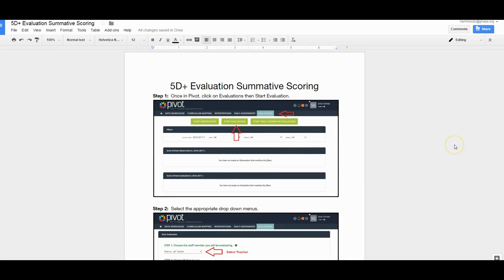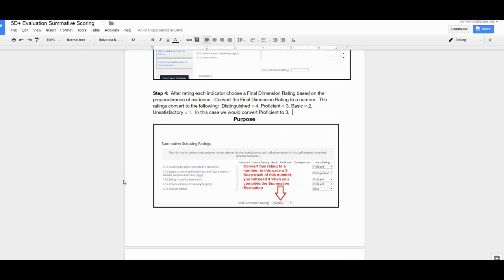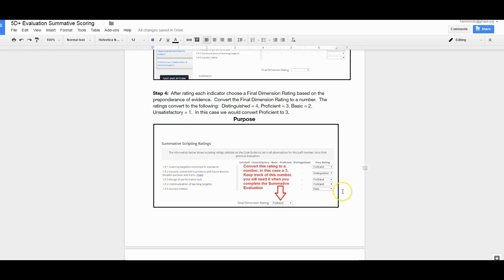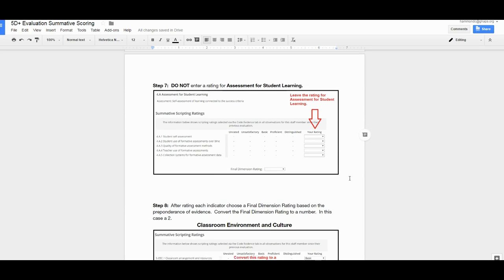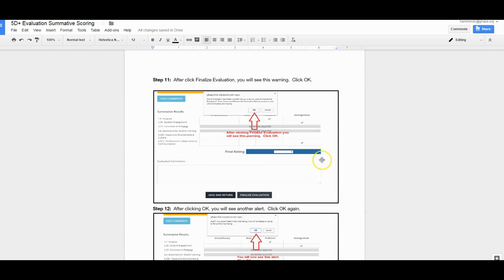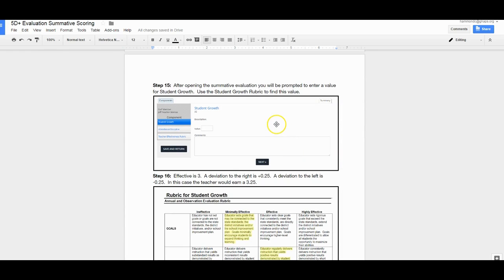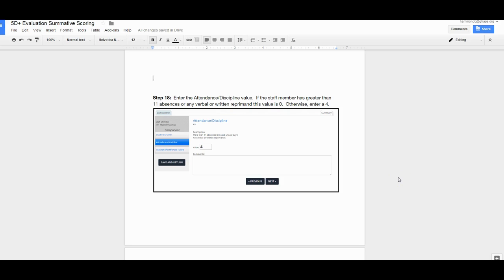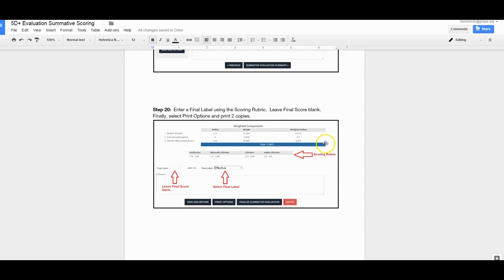5D Summative Scoring Guide